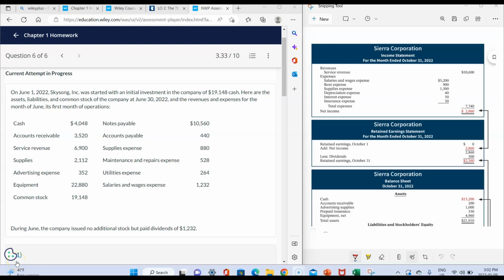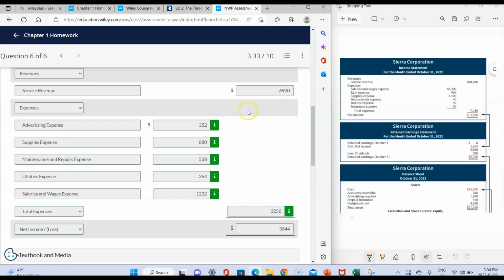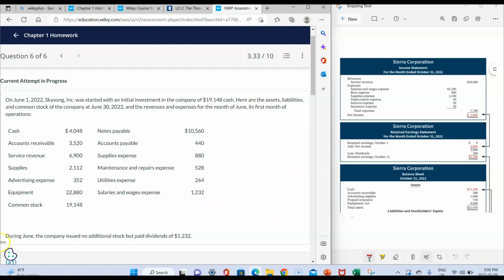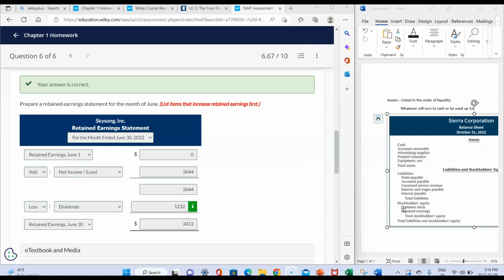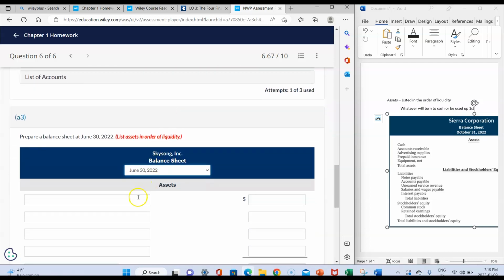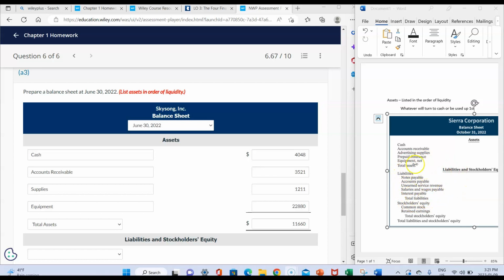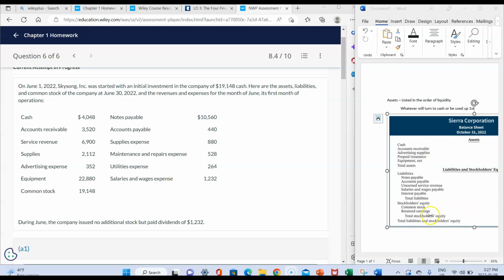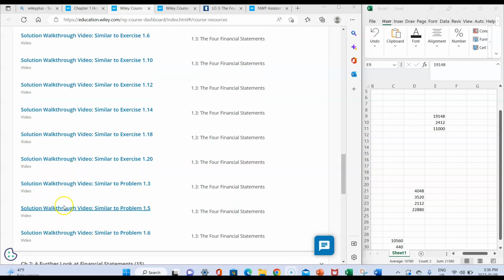Financial Statements Chapter 1